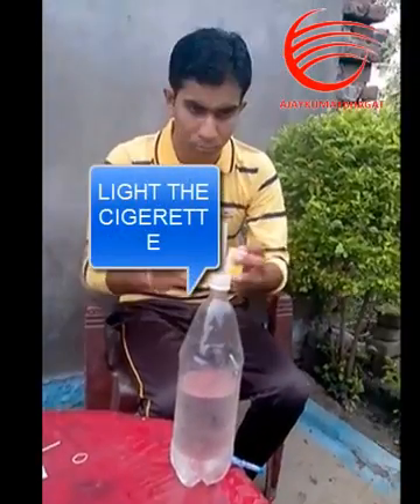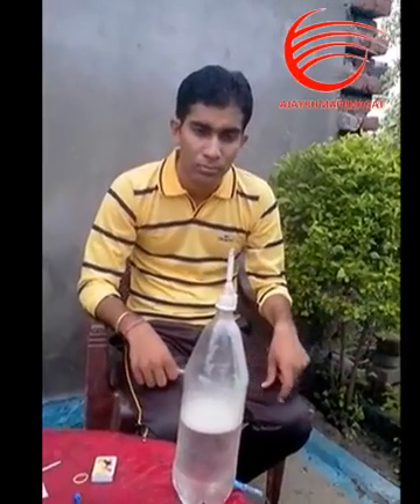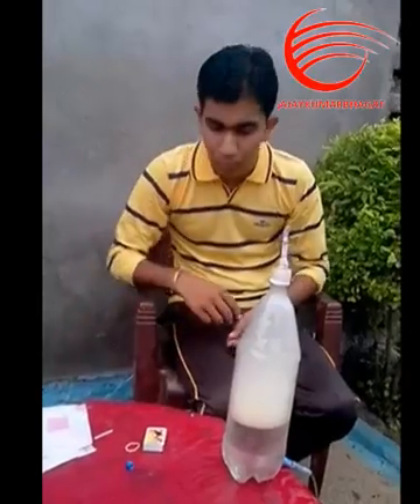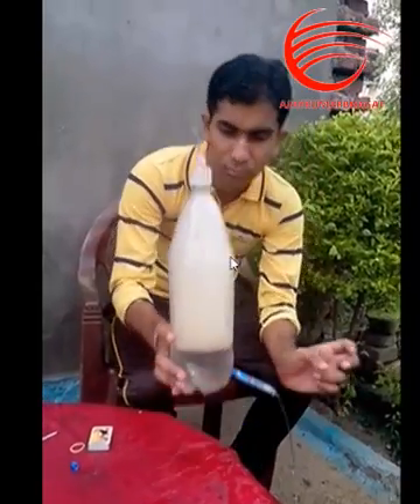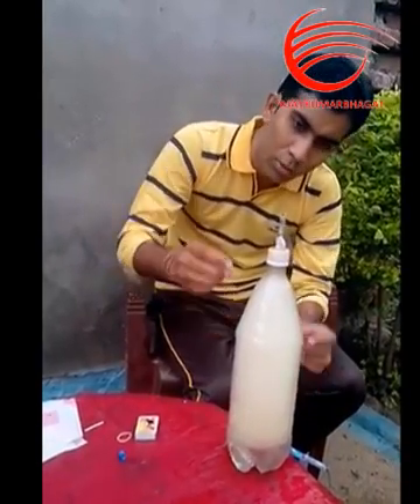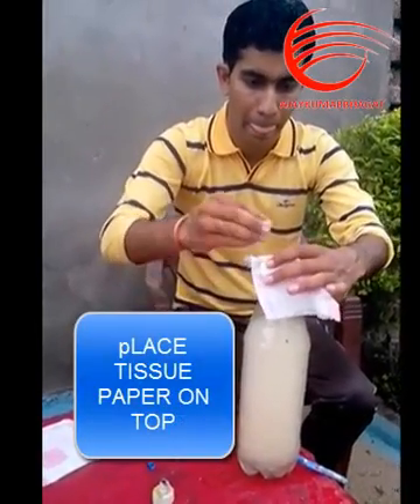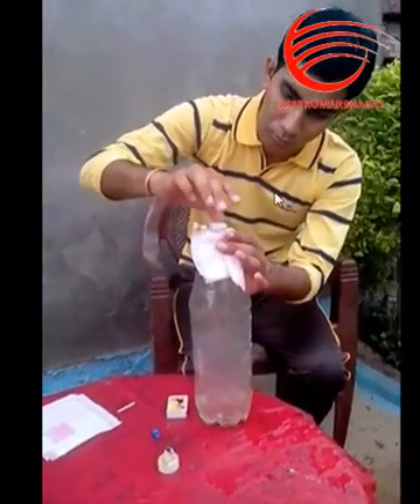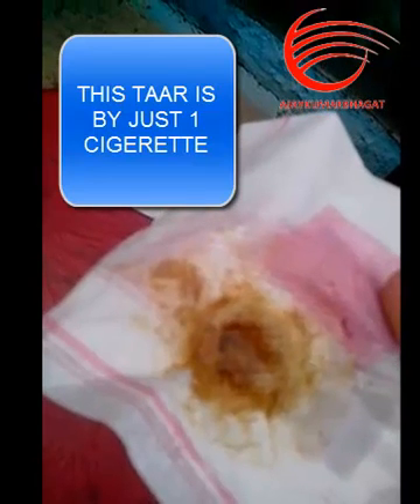Best video to see the effect of smoking on lungs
Hello friends this video is created to show the live effects of smoking on our lungs. With this video we can see that when one cigerette has TAAR or Nikotene in this ratio then how much TAAR is collected in their lungs.